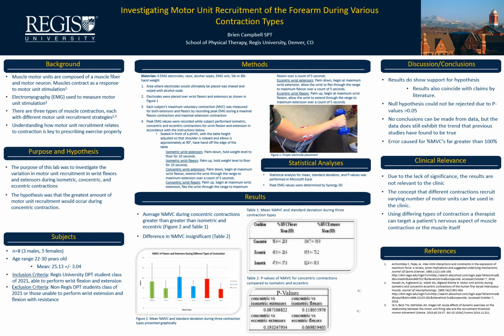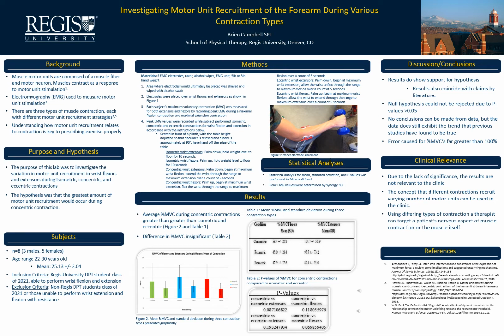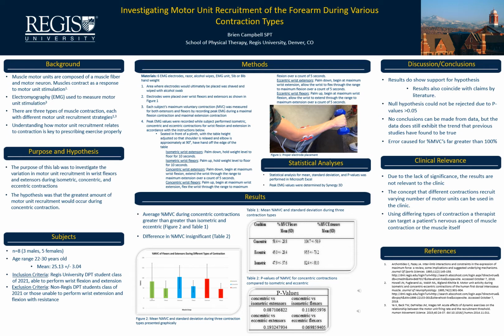Lab 2 poster vid